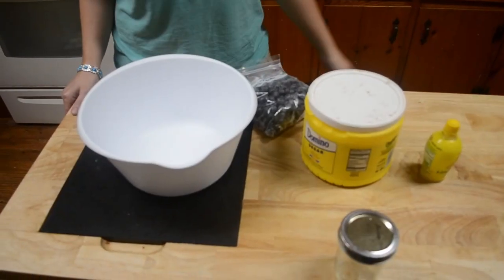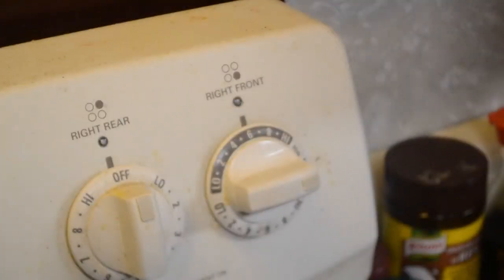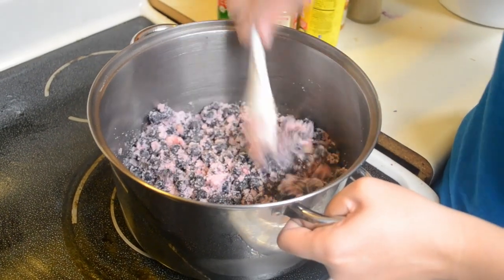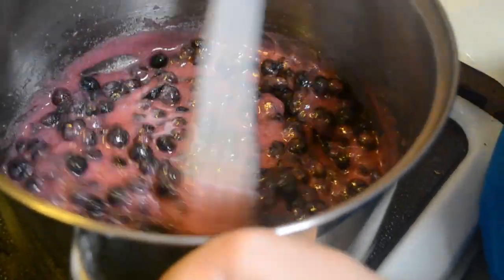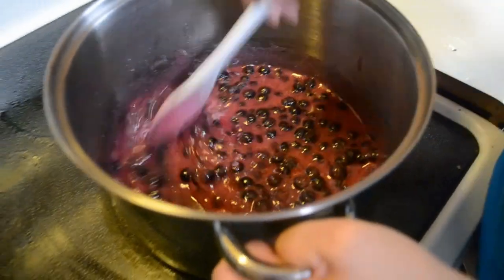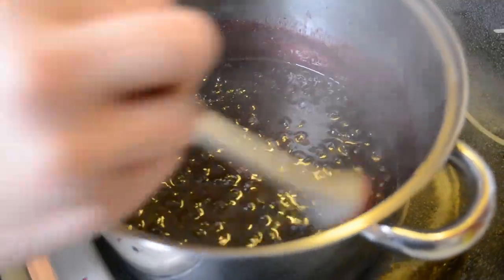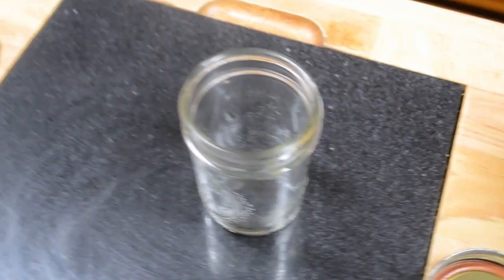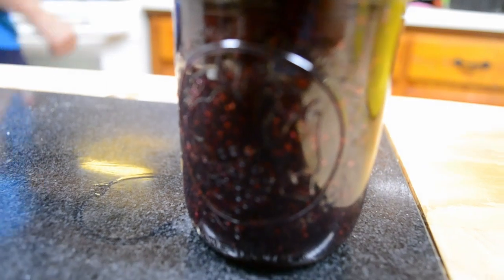How to make Homemade Blueberry Jam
No pectin Homemade Blueberry Jam